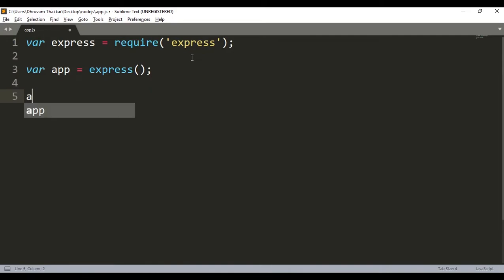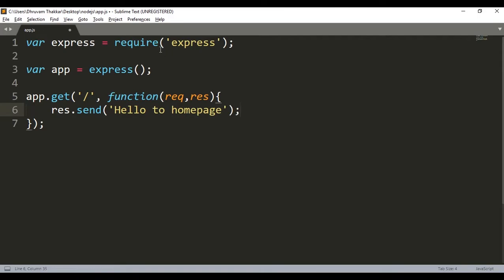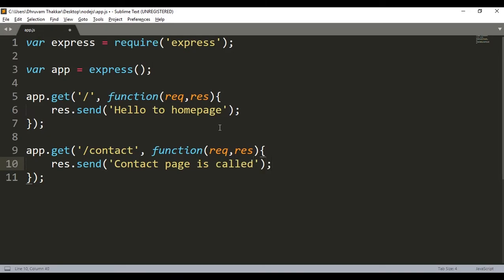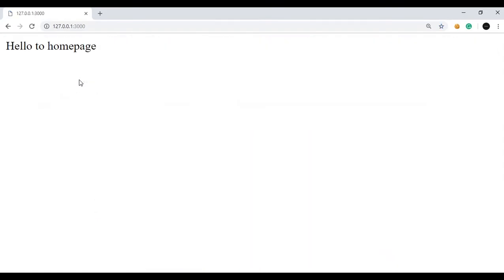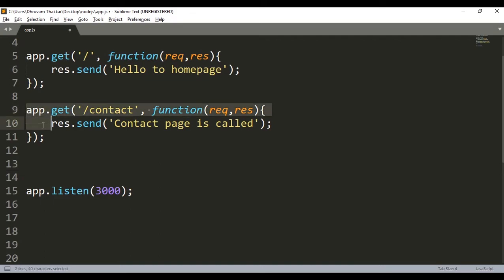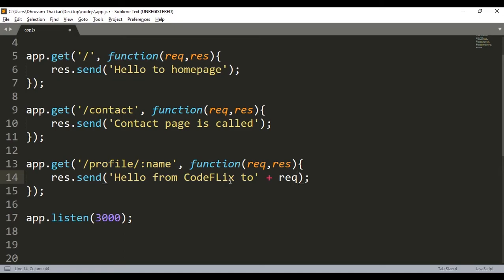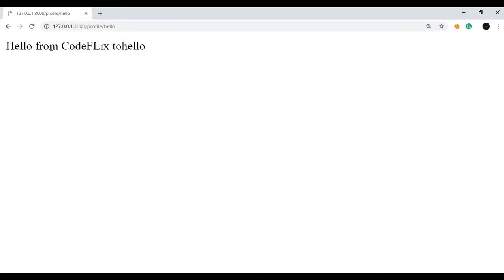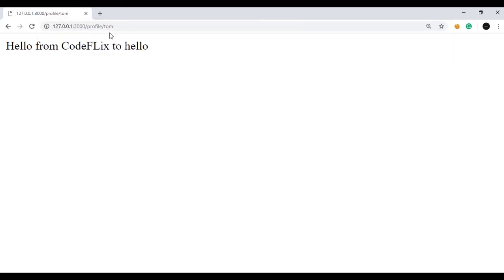Route Parameters in ExpressJs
Hello guys,
This Video is focussed on how to route the URL in nodejs and also how to send parameters using routing. We will use the GET method for that and will see how to load a page dynamically.